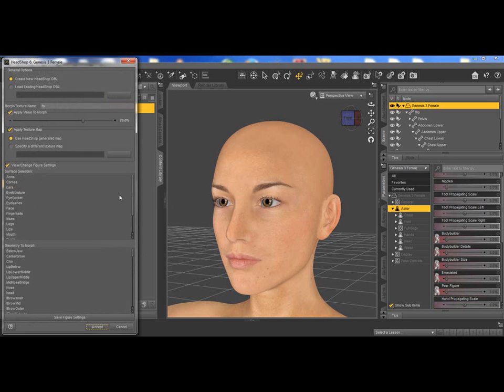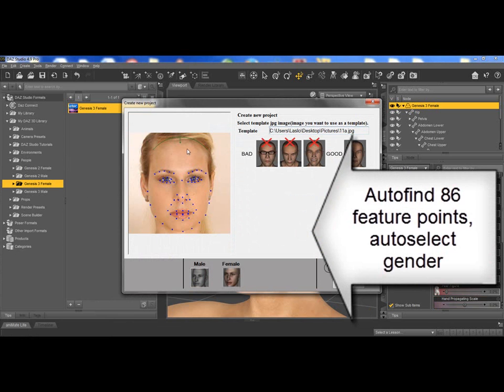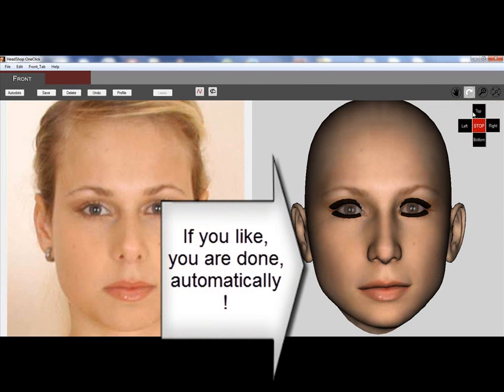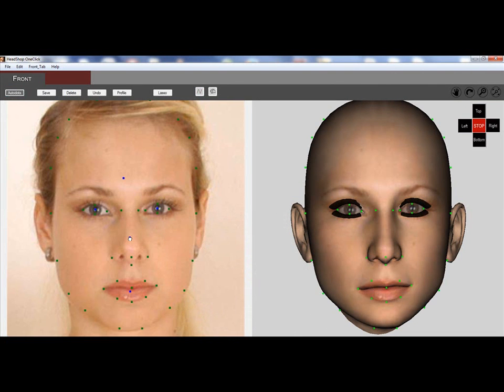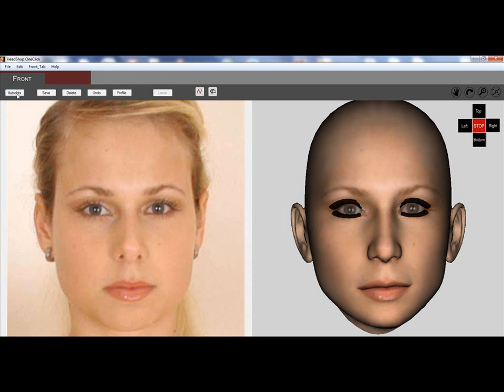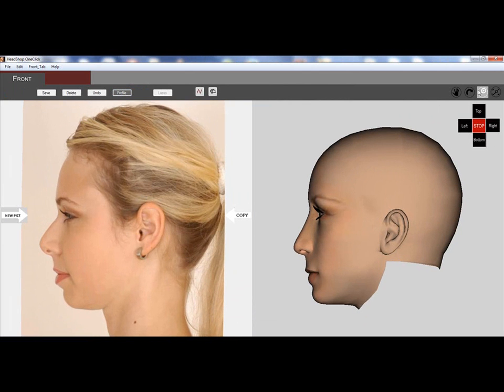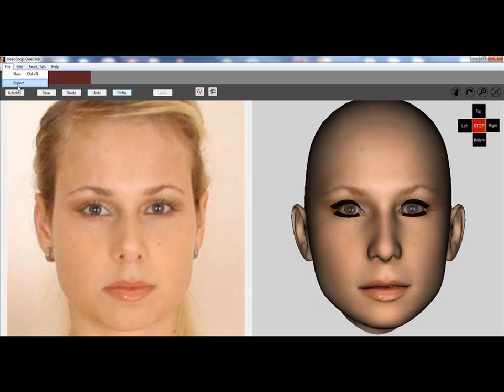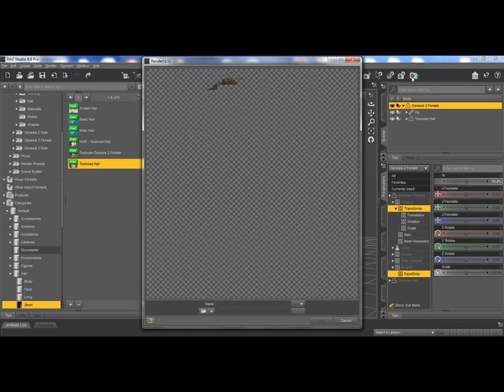HeadShop OneClick QuickStart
What is OneClick?
It is a DAZ Studio plugin that works inside DAZ Studio (version 4.8 and up). OneClick allows you to turn a simple photo automatically into a Genesis 2 or 3 head in DAZ Studio, complete with texture mapping and shape morphing. OneClick is the only application in the industry that does this fully automatically.
The revolutionary feature recognition code inside OneClick automatically finds 86 points on a human face and translates these points into a realistic 3D head. We call the product OneClick, as it literally requires only one click to perform the transformation.
For those who want even greater realism, OneClick also allows the import of a profile photo. Tracing the profile makes the 3D even more realistic.